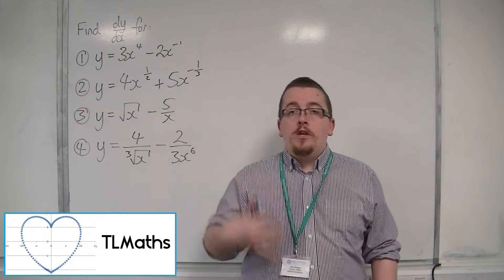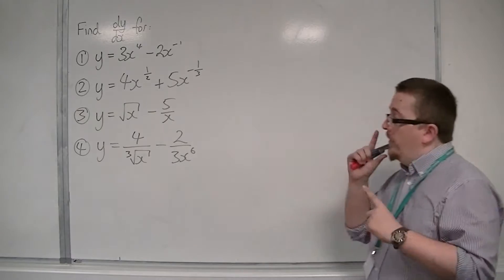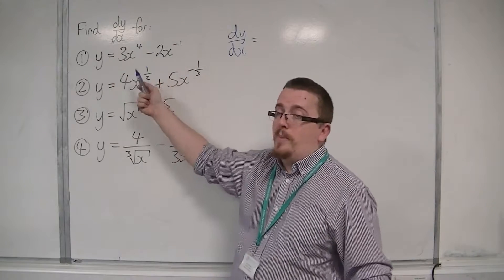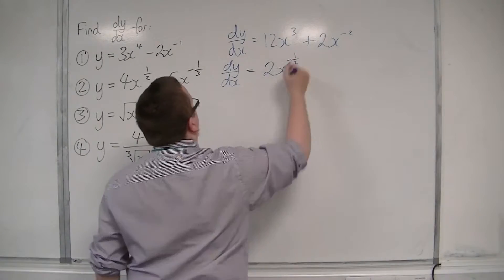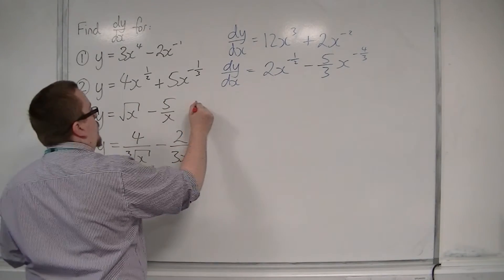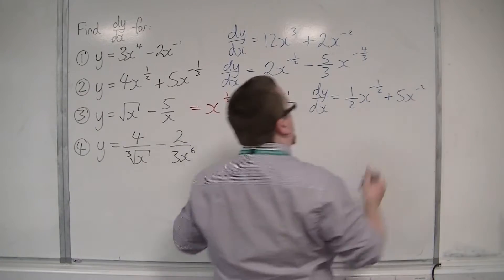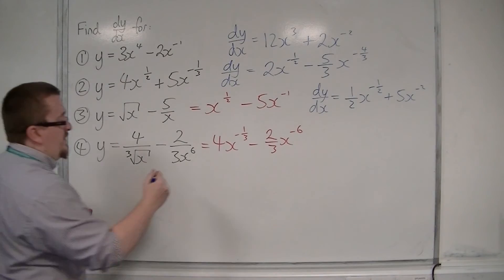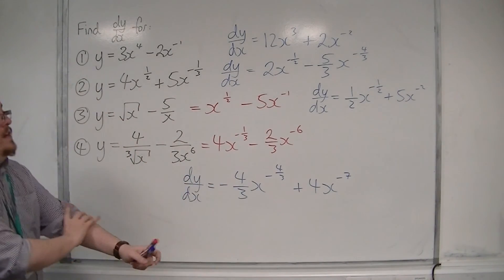OCR MEI Core 3 4.01 Core 2 Differentiation Revision